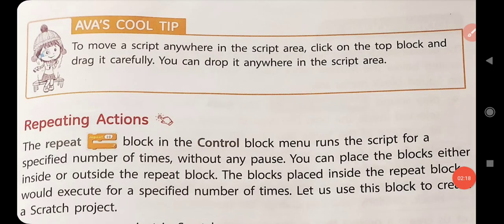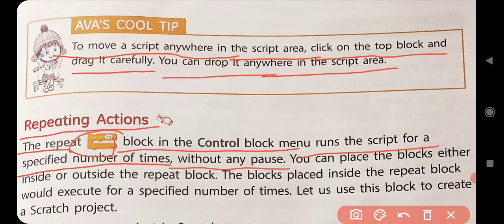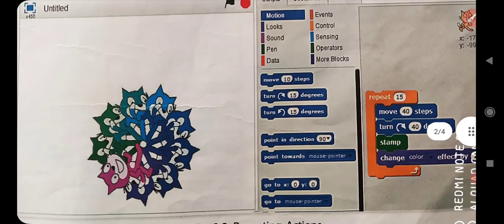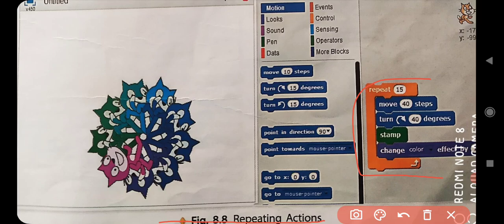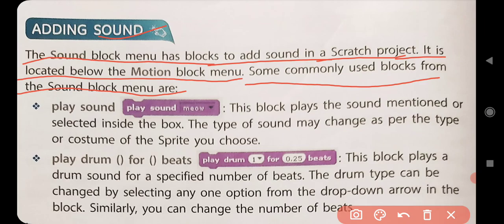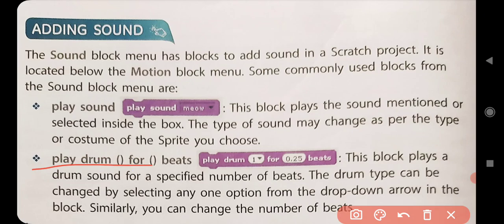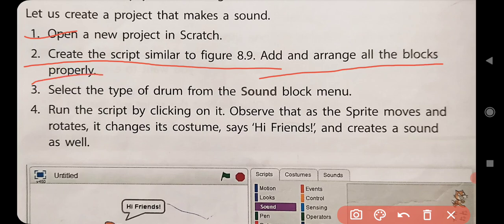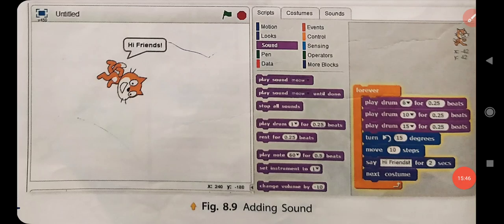Class 3 Computer Ch 8 Movement of a sprite (Part 3)